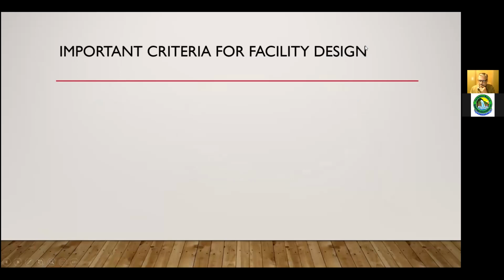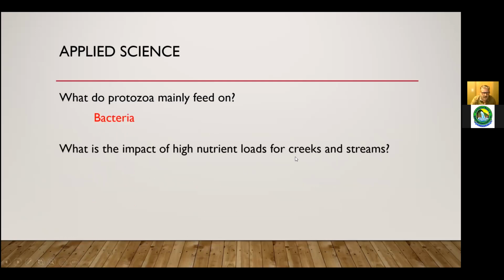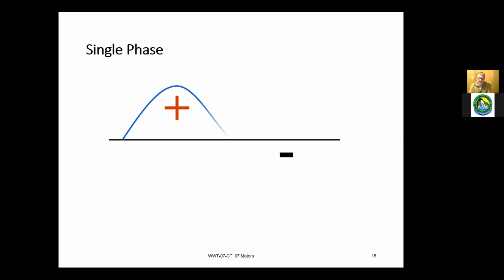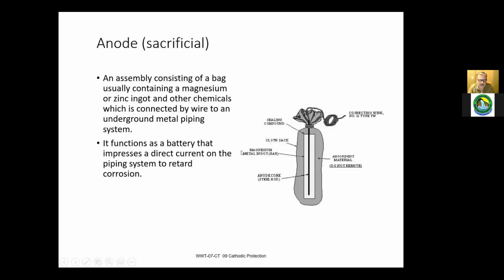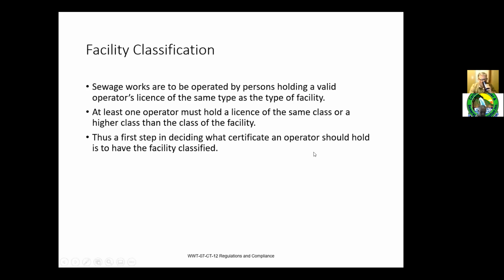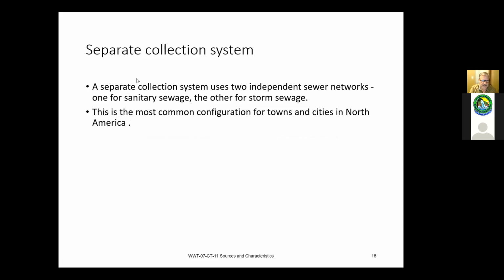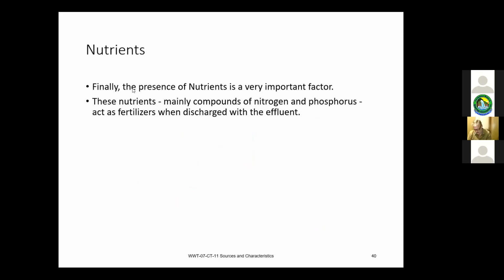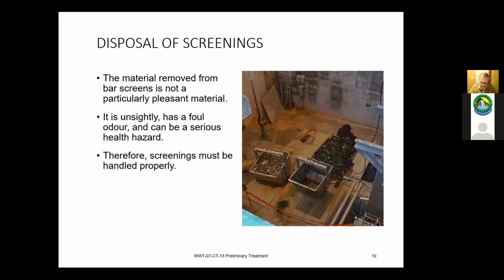CAWASA OWB Wastewater Tutorial No 2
Tutor: Mike Gosselin